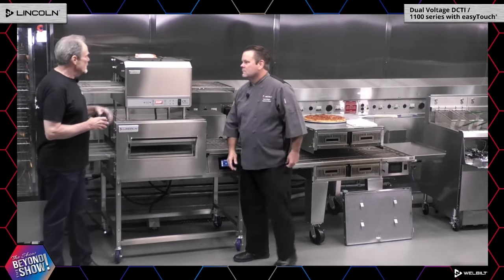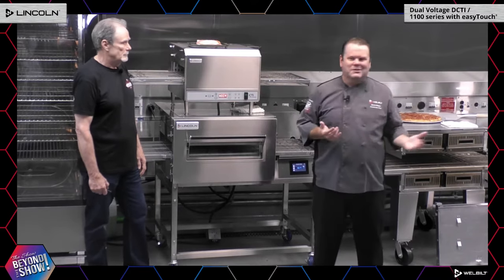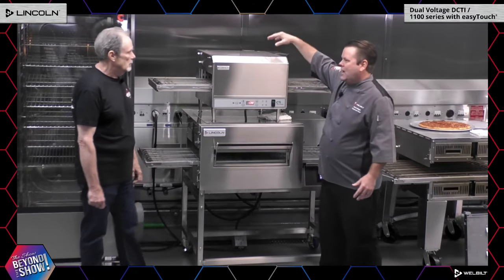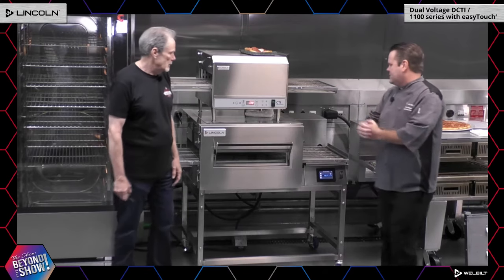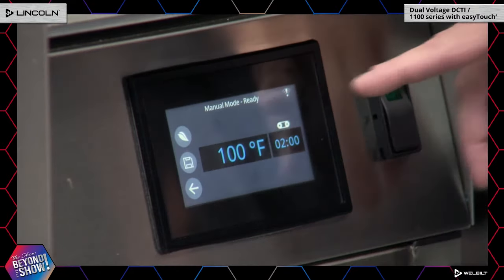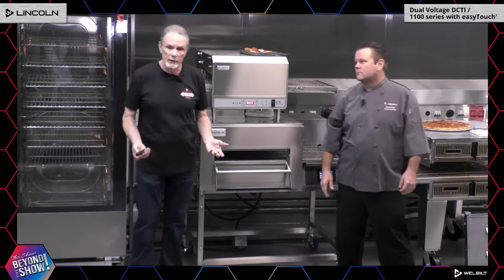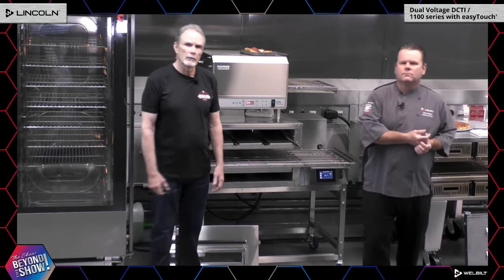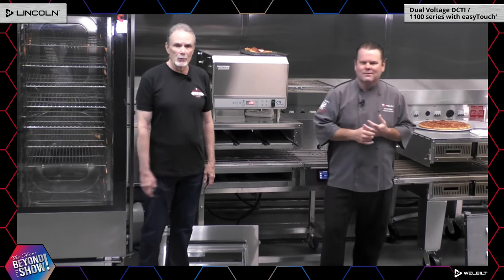Lincoln Dual Voltage DCTI / 1100 with easyTouch Stack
Relive the action from our LIVE event 'The Show Beyond the Show', featuring a huge lineup of new products from our award-winning brands, along with food & beverage demos!